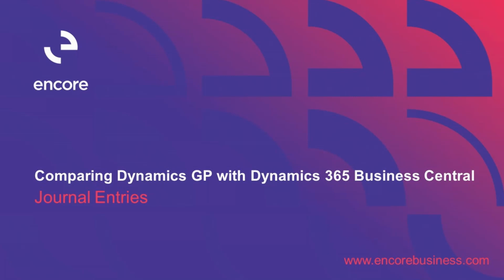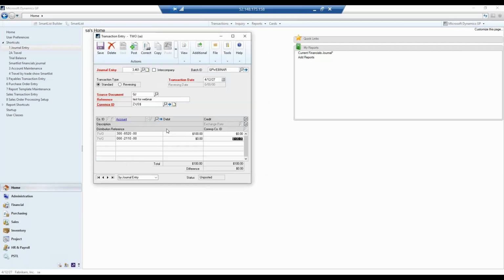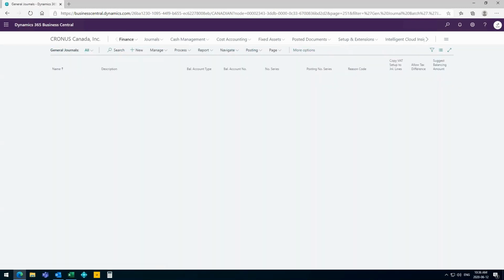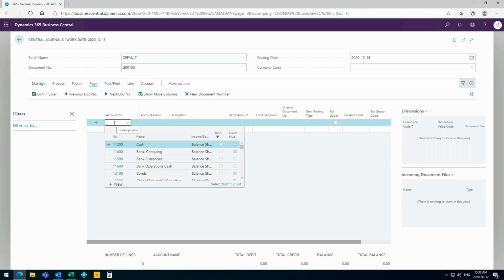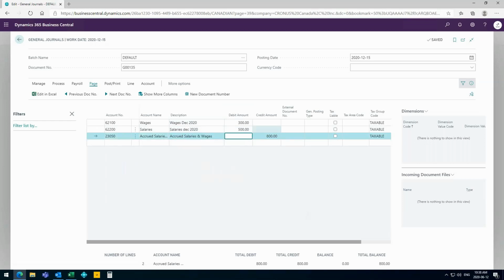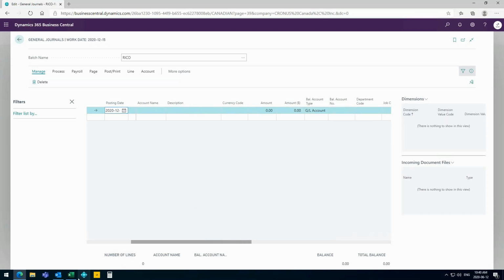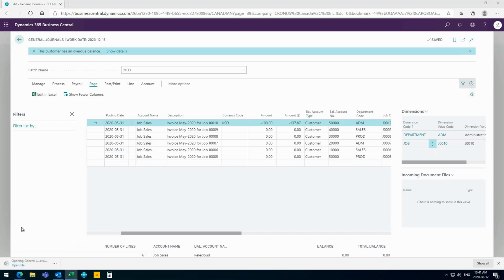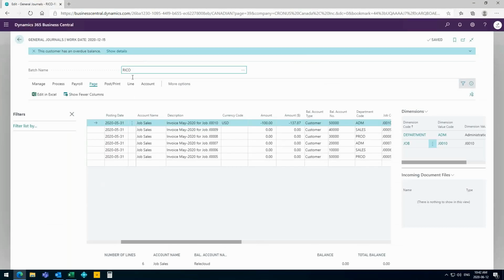Journal Entries | Dynamics GP Compared to Dynamics 365 Business Central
In this video, we show a comparison of journal entries in Dynamics GP and Dynamics 365 Business Central. This video is part of our series showcasing a comparison of familiar Dynamics GP processes in Dynamics 365 Business Central.